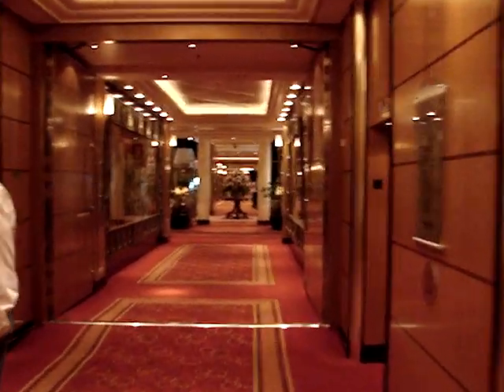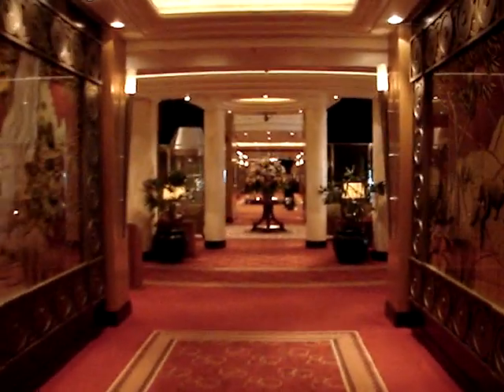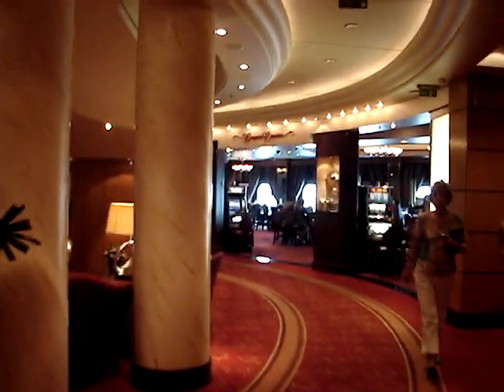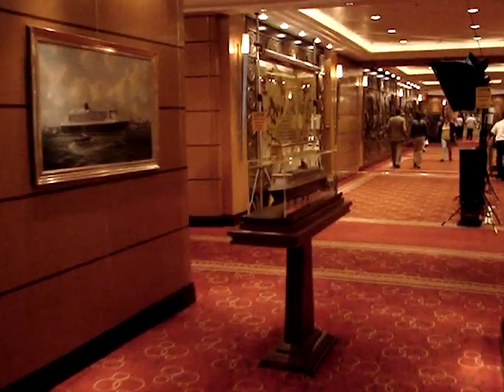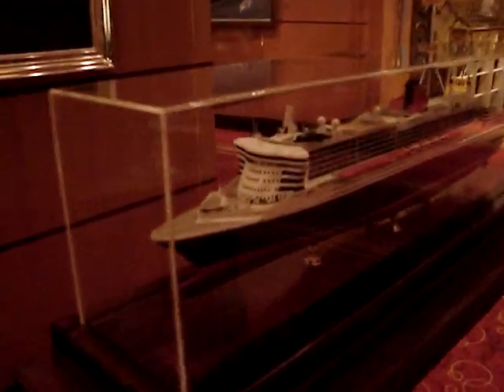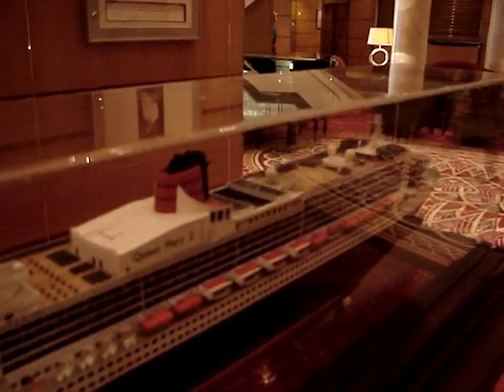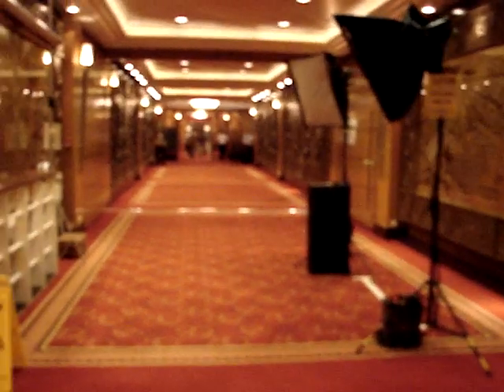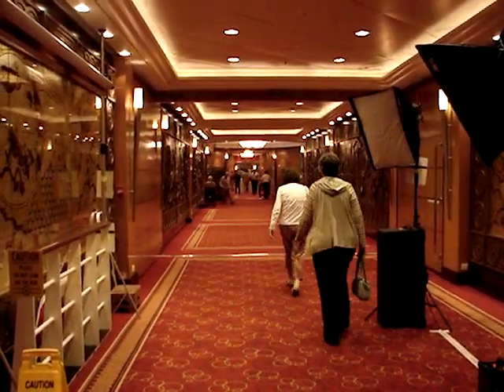Grand Lobby of the Queen Mary 2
Deck 2 Grand Lobby of the Queen Mary 2 from Stairway B, through into the Grand Lobby and to Stairway C by the Britannia Restaurant